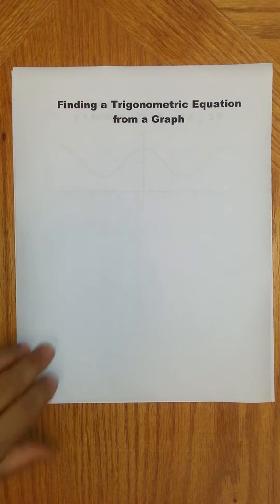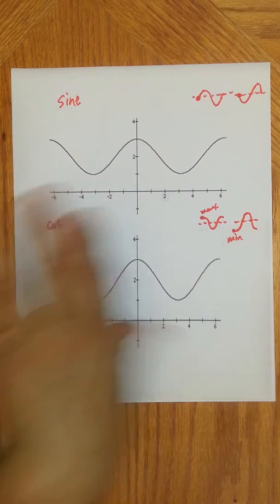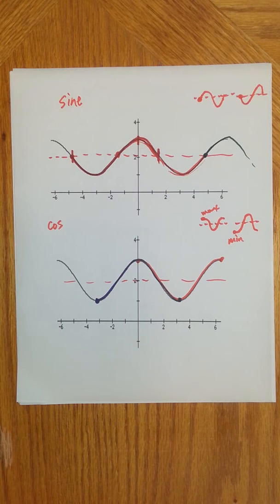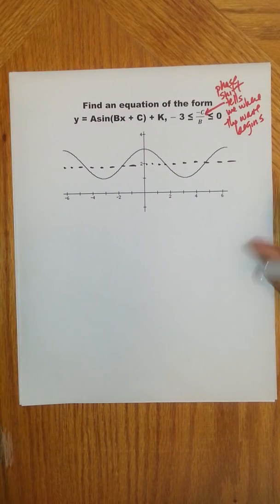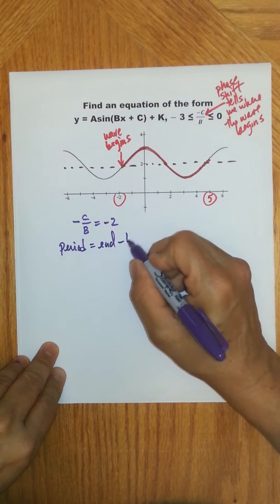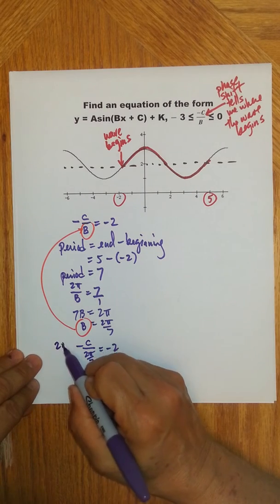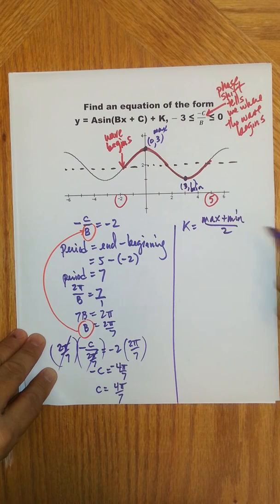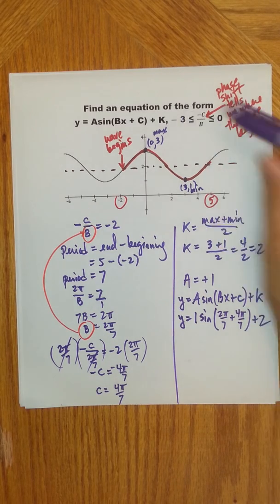Finding a Trigonometric Equation from a Graph EX 1